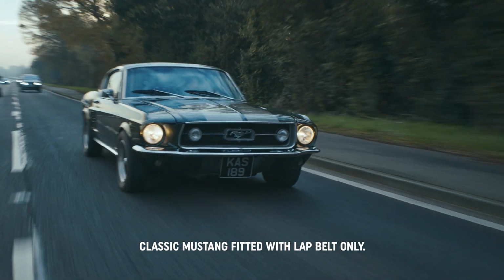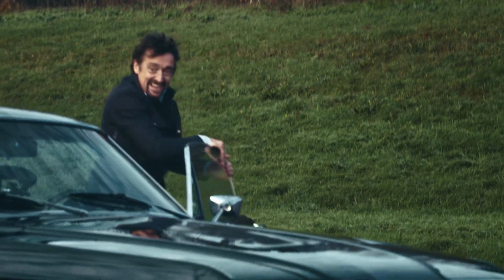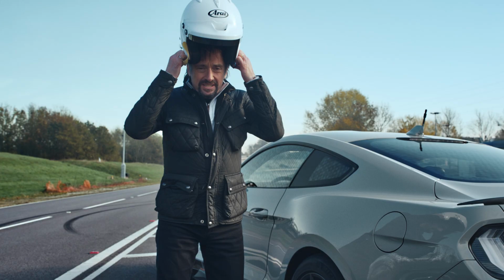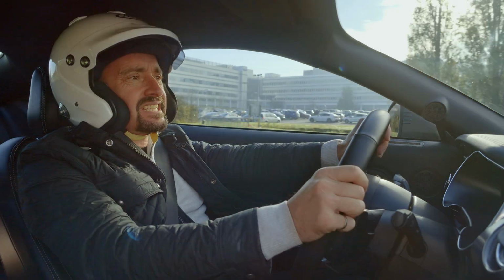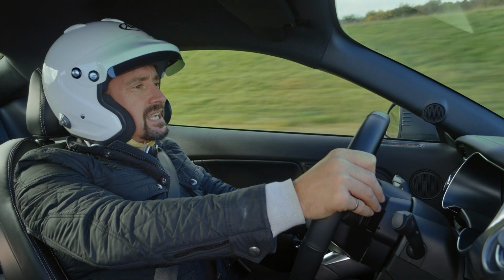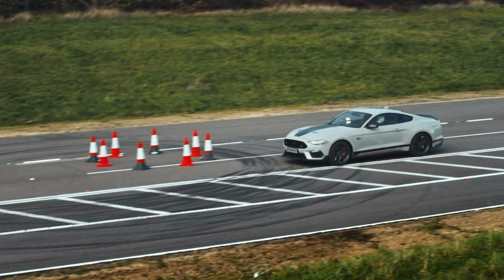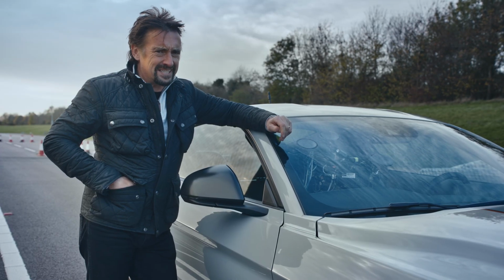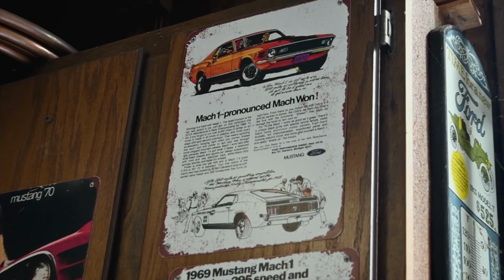Ford Mustang Mach 1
Hammond drives the New Mustang Mach 1